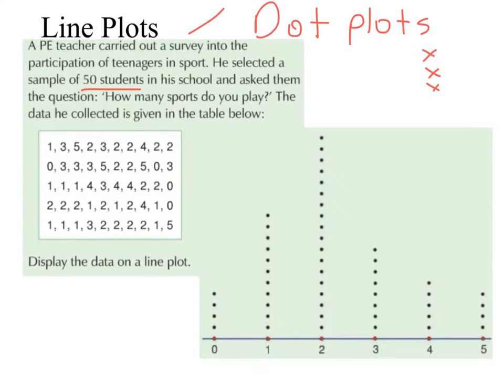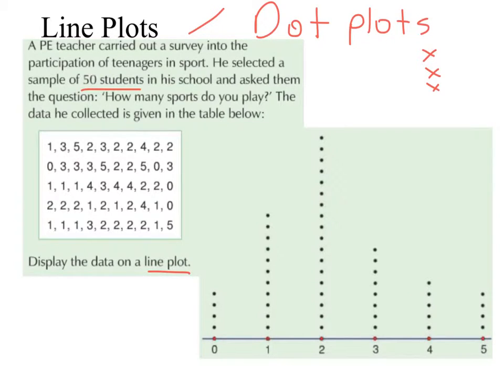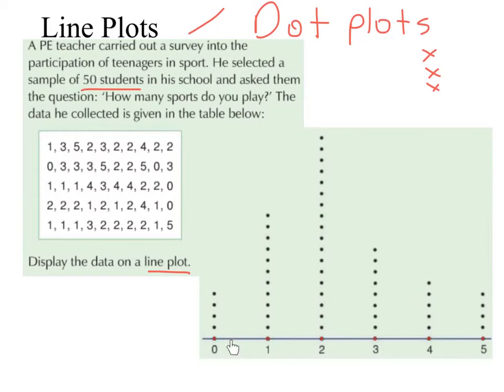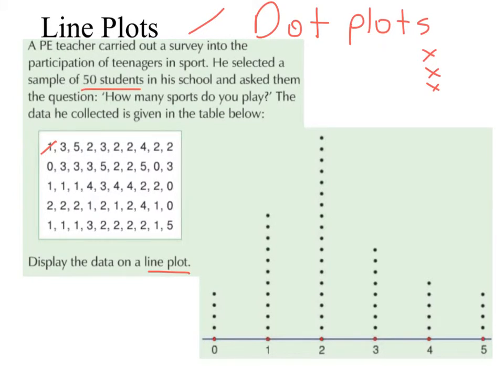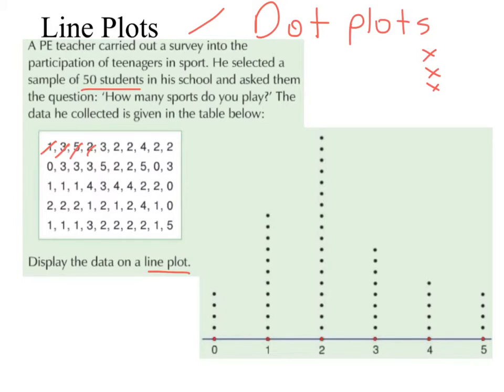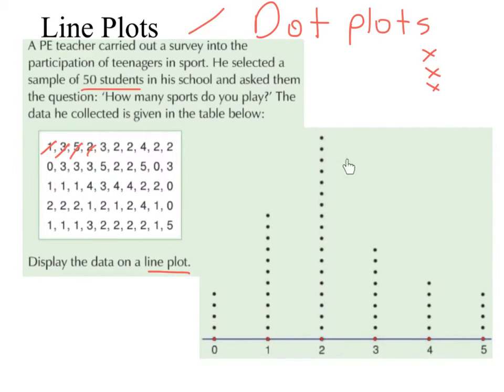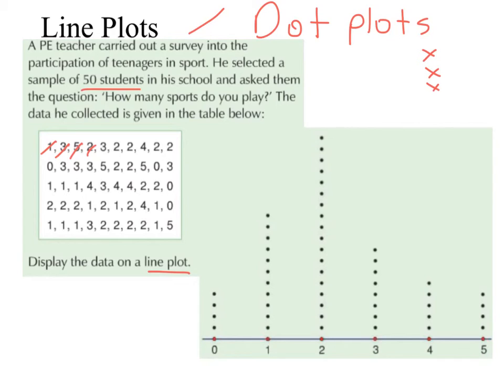LC OL line plots